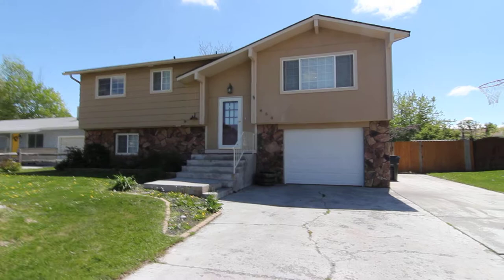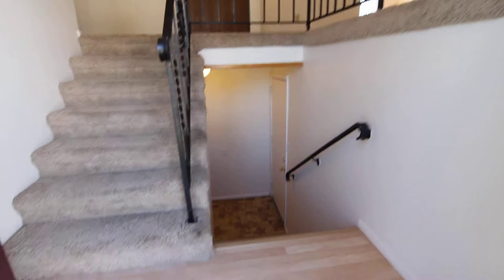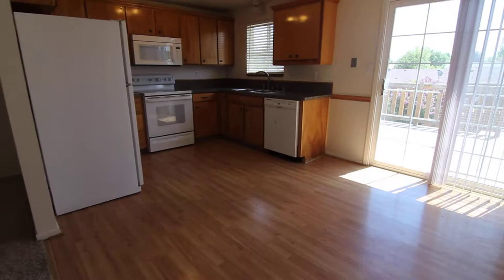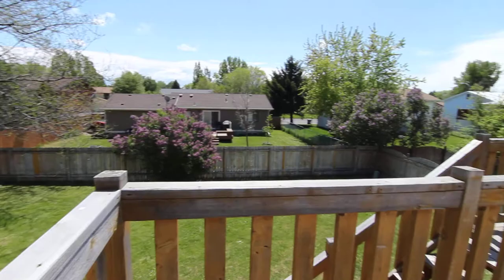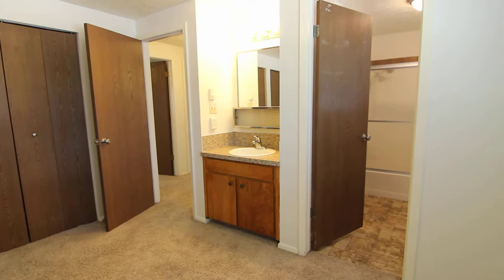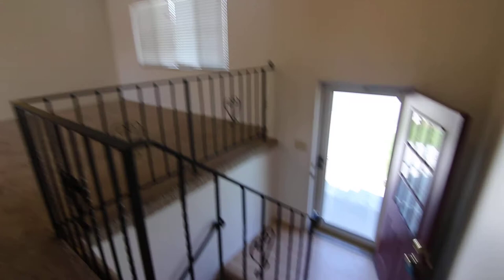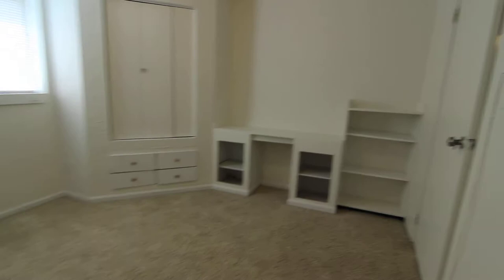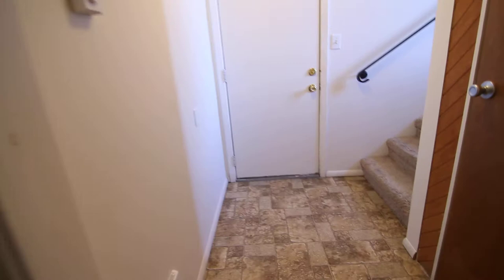850 Buckboard, House for Rent, Idaho Falls by Jacob Grant Property Management